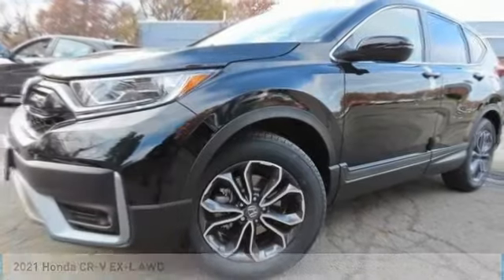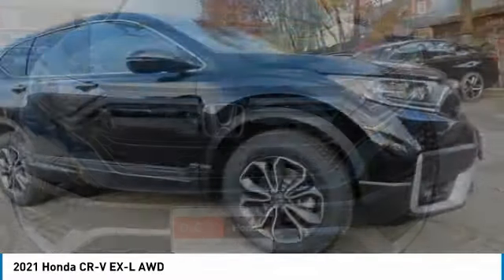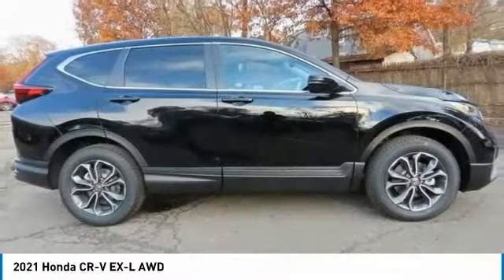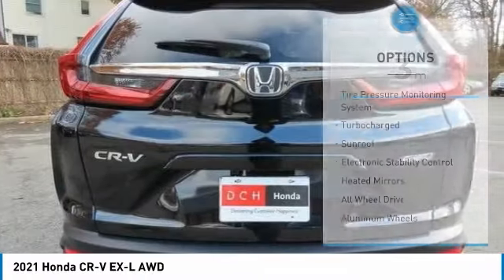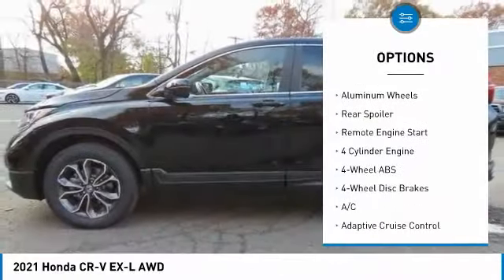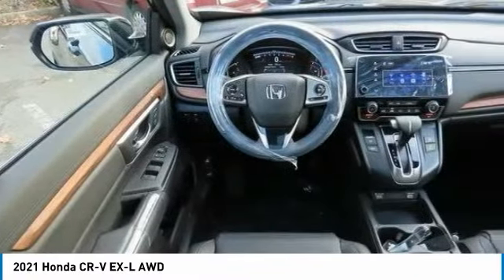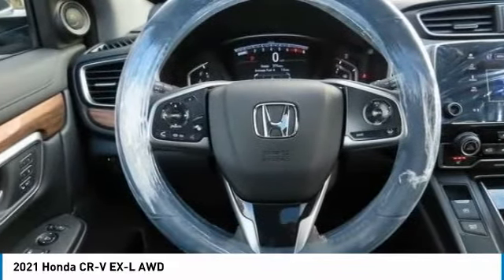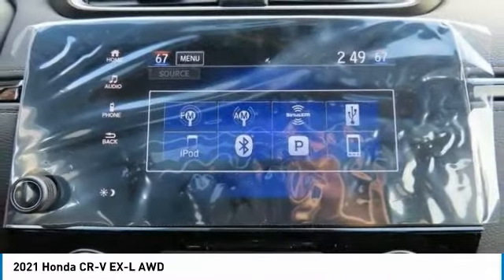2021 Honda CR-V Nanuet NY HN210876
2021 Honda CR-V EX-L AWD

Moonroof, Heated Leather Seats, All Wheel Drive, Aluminum Wheels, Turbo Charged Engine. FUEL EFFICIENT 32 MPG Hwy/27 MPG City! Crystal Black Pearl exterior and Black interior, EX-L trim. CLICK NOW!br /br /KEY FEATURES INCLUDEbr /Leather Seats, Sunroof, All Wheel Drive. Honda EX-L with Crystal Black Pearl exterior and Black interior features a 4 Cylinder Engine with 190 HP at 5600 RPM*. Rear Spoiler, MP3 Player, Privacy Glass, Remote Trunk Release, Keyless Entry, Child Safety Locks, Steering Wheel Controls. br /br /OUR OFFERINGSbr /At DCH Honda of Nanuet, you'll also find a number of used Hondas and Certified Pre-Owned Hondas, plus a variety of used cars from other manufacturers too. Though we primarily serve the residents of Rockland County, New York, we're just a short drive from neighboring Westchester and Orange County New York and Bergen County, New Jersey. br /br /Horsepower calculations based on trim engine configuration. Fuel economy calculations based on original manufacturer data for trim engine configuration. Please confirm the accuracy of the included equipment by calling us prior to purchase. br /